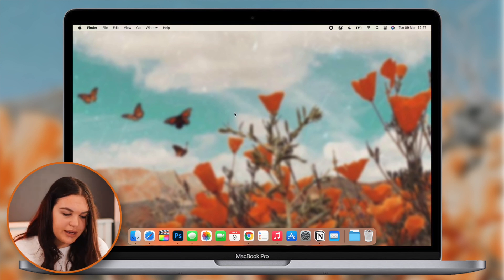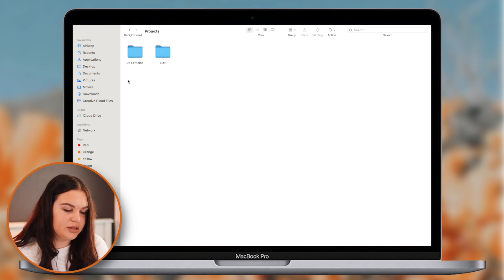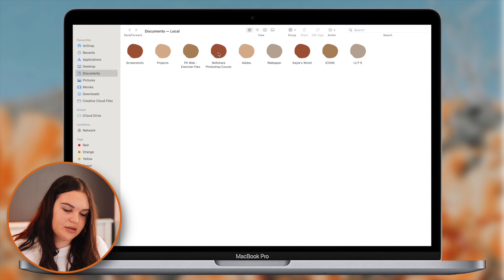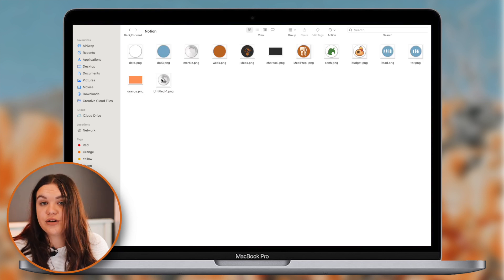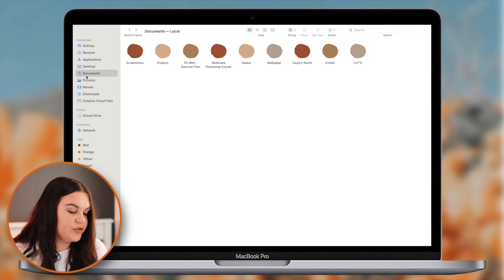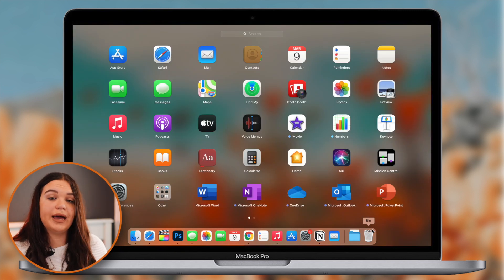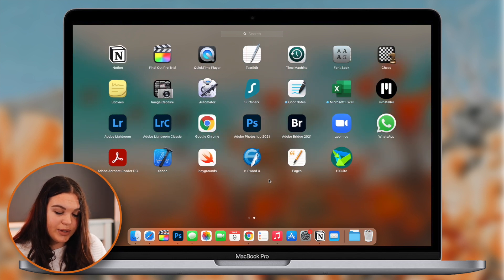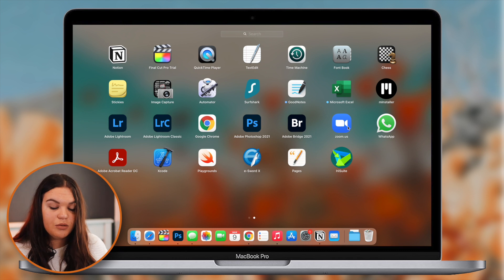What's on my M1 MacBook Pro // Kayla's World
In today's video I will be showing you guys what is on my M1 MacBook Pro. Hope you enjoy !

FAQ:
Age? 18 (12 March 02)

GEAR:
Video Editing Software: Final Cut Pro
Thumbnail Editing Software: Photoshop
Cameras: Canon 90D, Canon 750D, iPhone 11 Pro
Lenses: Sigma 30mm f1.4, Canon 18-55mm
Microphone: Boya BY-WM8 Pro Wireless Microphone
Tripod: Sirui Traveler 7A